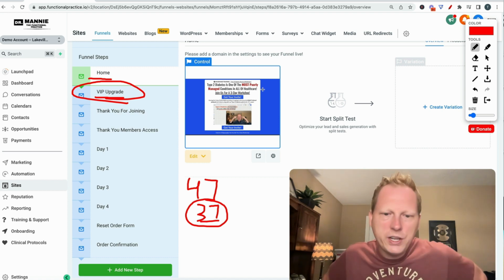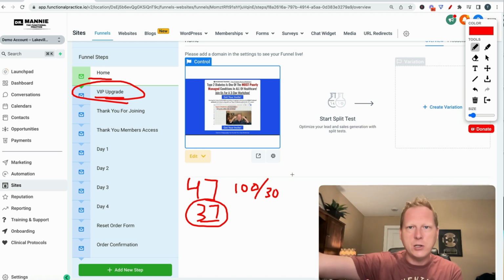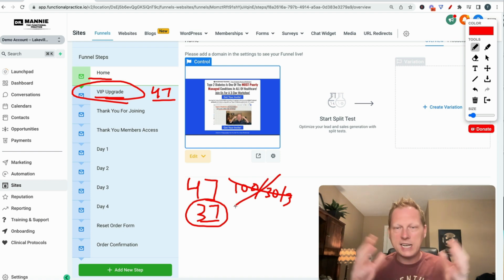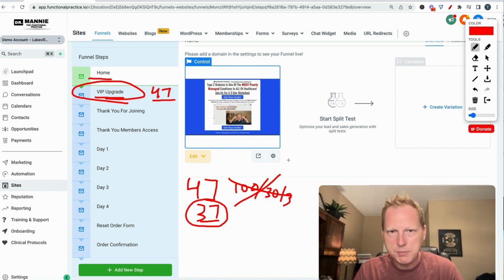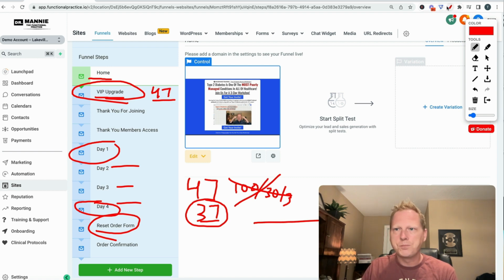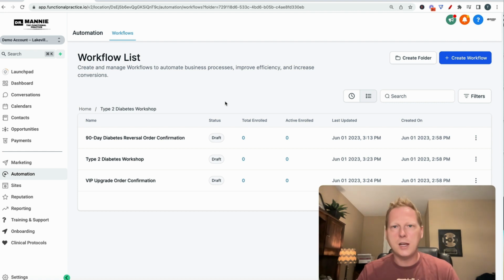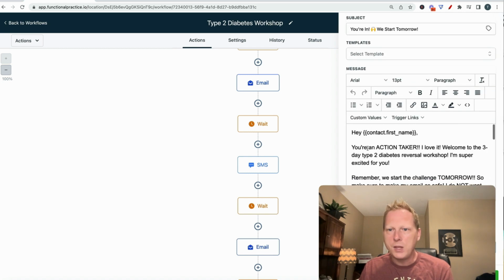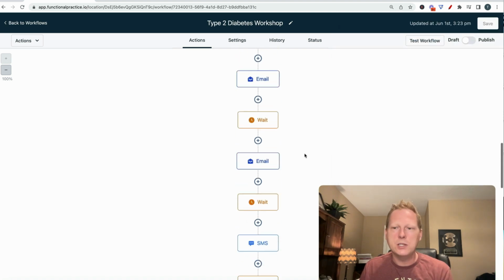Type 2 Diabetes Workshop Funnel [NOW AVAILABLE]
In this video I walk you through my Type 2 Diabetes Workshop funnel! It's now available for FunctionalPractice.io users! Just reach out if you want it!

Here's a quick updated demo of the software!

Be Well,

Dr. Mannie